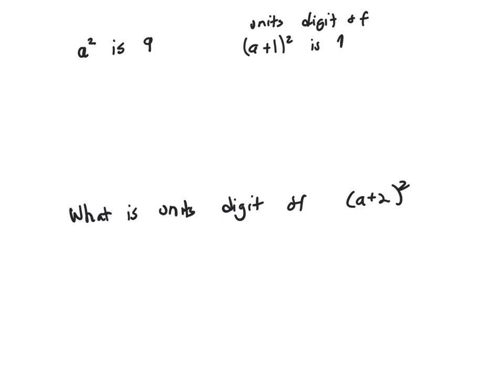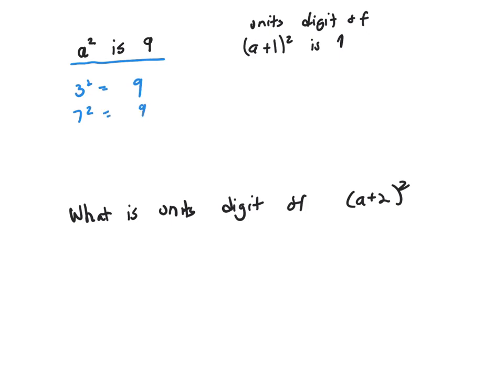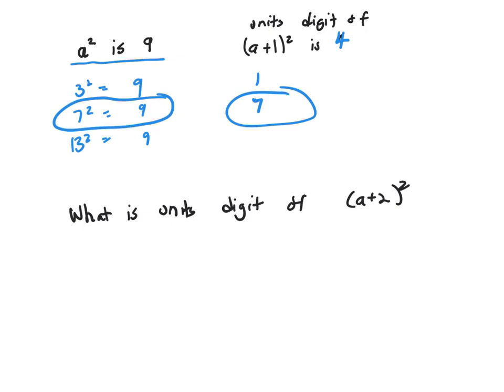If a is a positive integer and if the